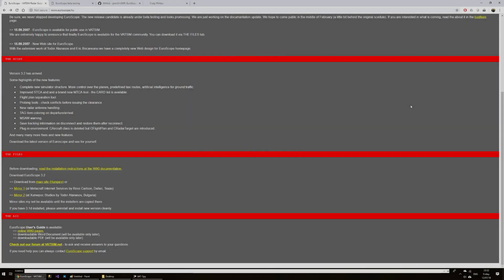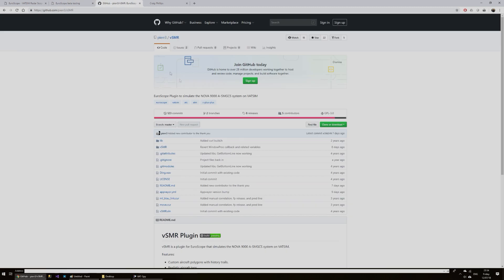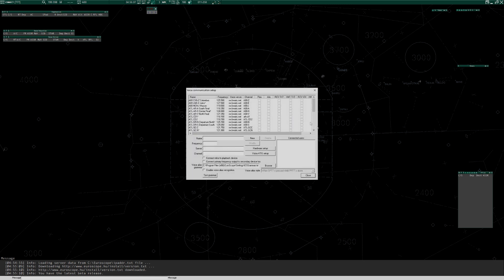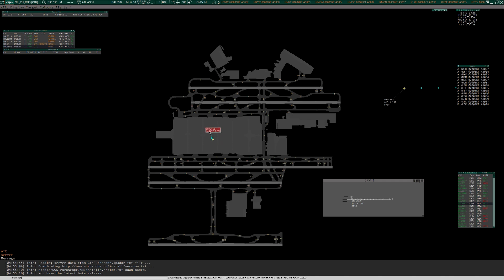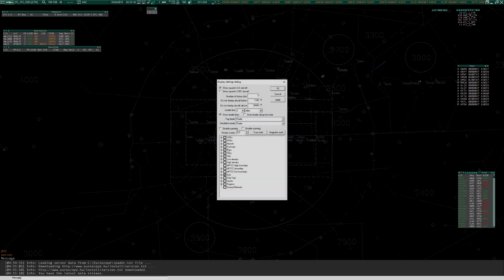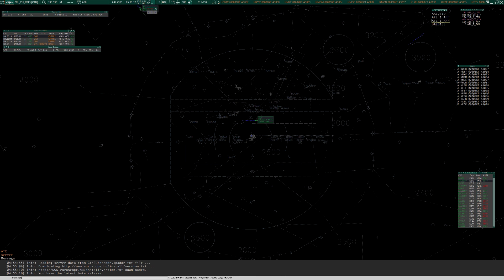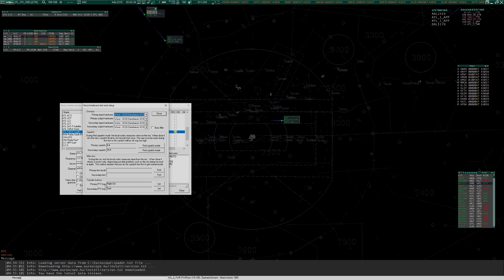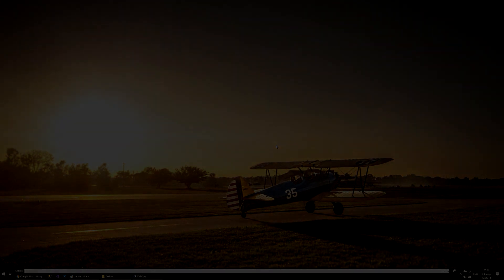Euroscope Tutorial 1 - Getting started - ZTL Atlanta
In this tutorial I show you how to
- Install Euroscope, patch it and apply the ZTL Sector files.
- Connect to the network to observe
- Make changes to the view
- Observe and listen to another controller